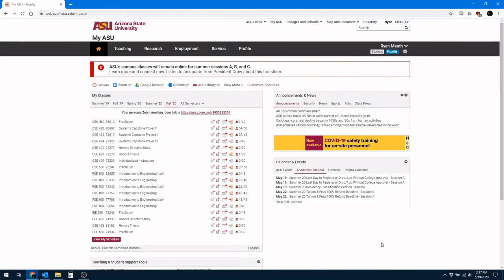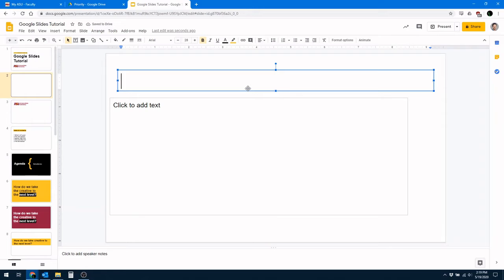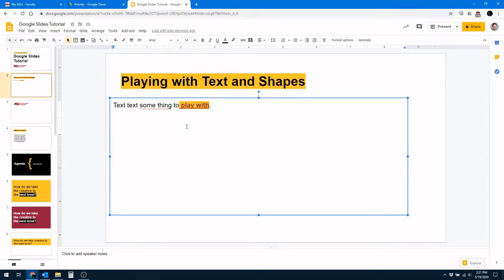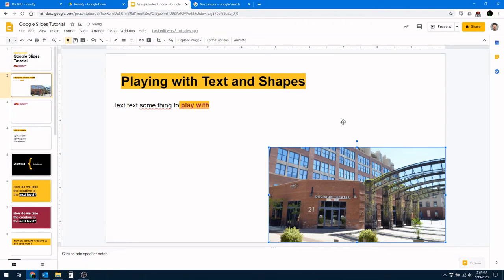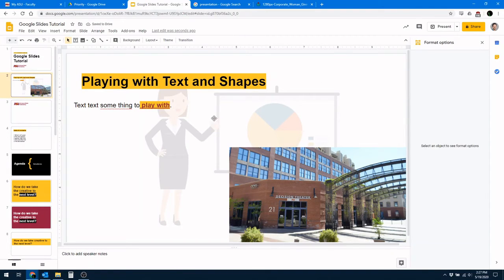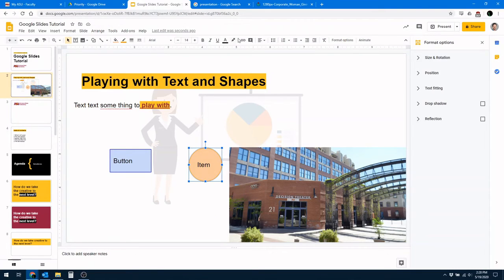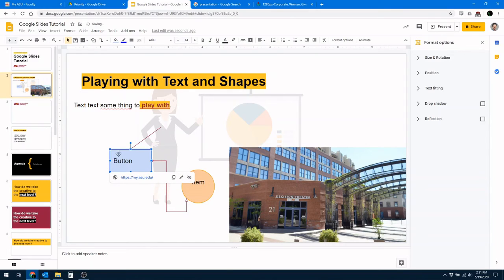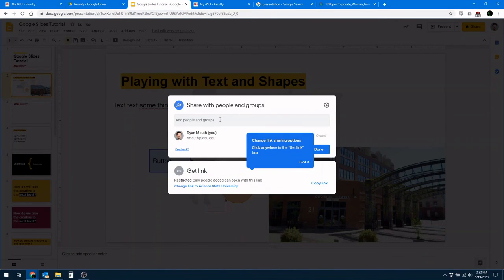Google Slides Tutorial